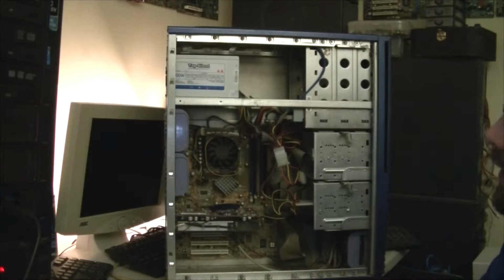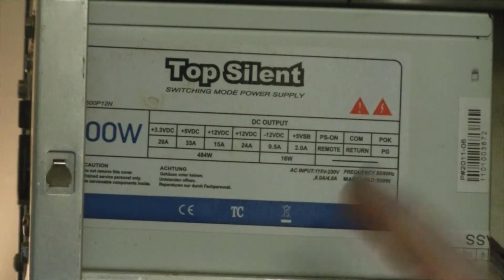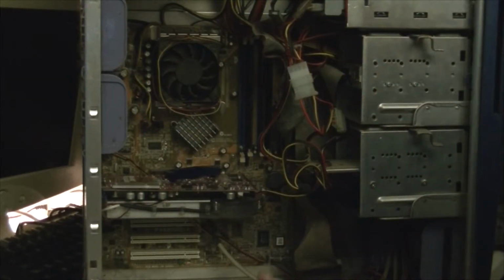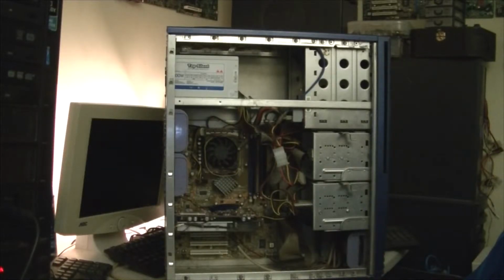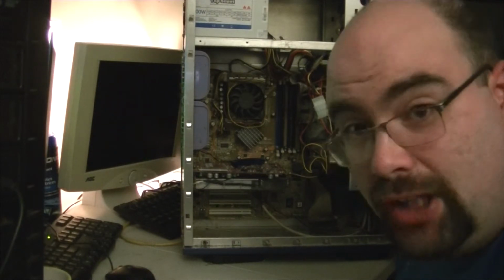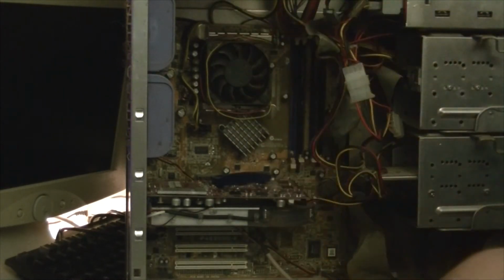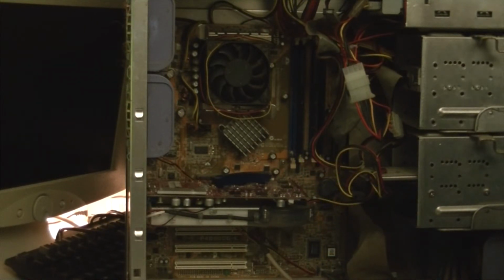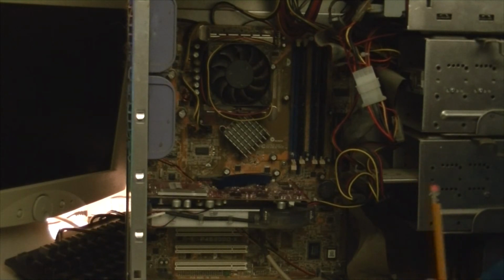5 things not to do to your PC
This video teaches about 5 things that Ive seen done on a PC that should not be happening.